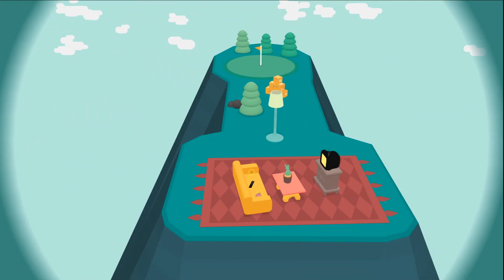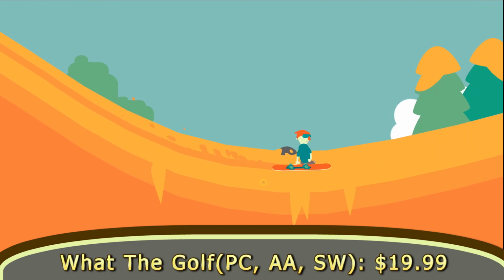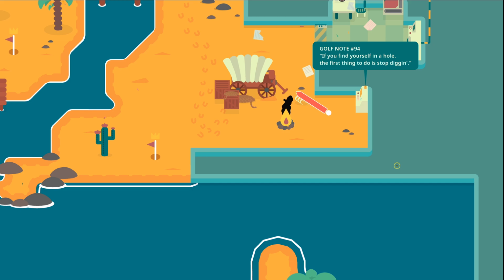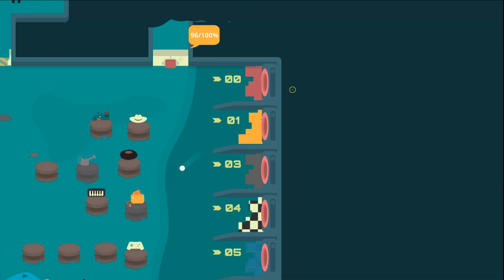What The Golf? (Review)